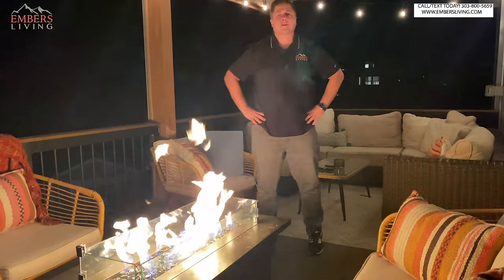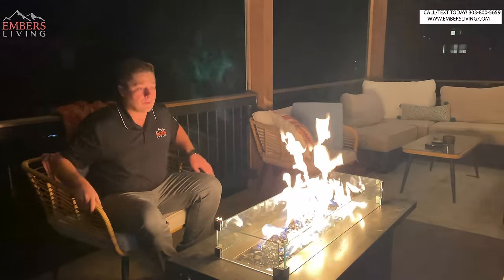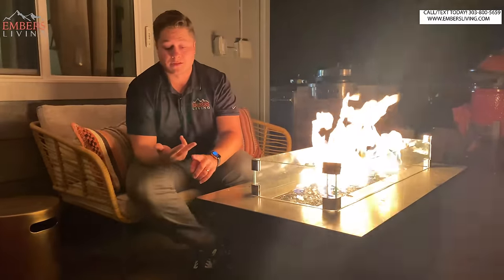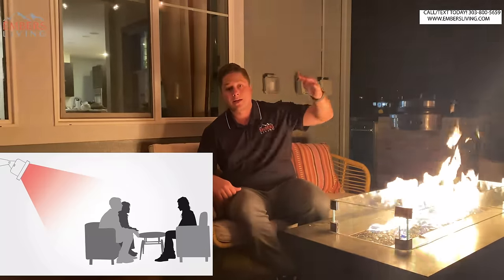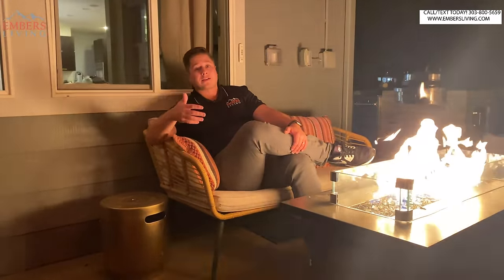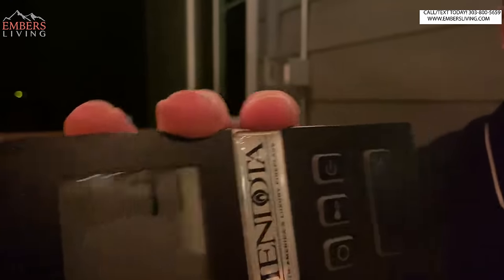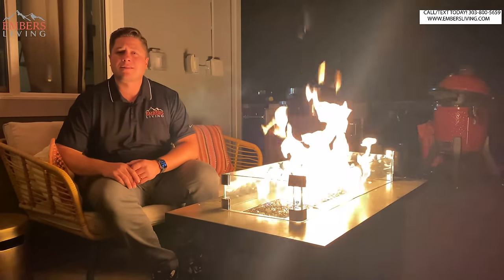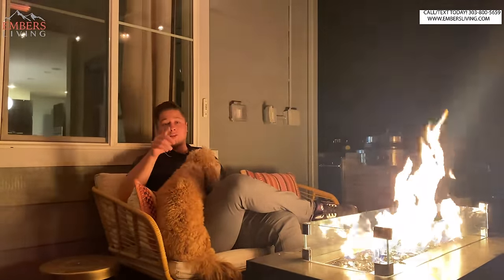Best Way to heat a patio| Whats better gas or electric heaters?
We all want to be able to use our patio year round. The problem is, if your in a cold climate, you really cant ever use your patio all winter. If your like me you love sitting out on your patio, and its a huge bummer to loose the space for half a year.

 In this video I am going to show you how I heat my space and can sit outside for the entire year! Even in an open patio setting. Here is kind of a breakdown of how I do it.

 I have a gas firepit
  Although I have a gas firepit its important to note that I use this primarily for ambiance only. The fire pit does throw off some heat, but not enough for me to sit outside all year. So you have to supplement the fireplace or firepit.

 Why I don’t like gas heaters

  The problem with gas heaters, is even they may “throw off” more heat then electric, they really only work well in a fully covered setting. And the reason is, the heat just goes straight up. So unless you have a roof you are going to loose all the heat out the top.  The main idea here, is gas vs. electric patio heaters which one is best to choose? And the answer is clear, always go electric!

Why I choose infra tech electric heaters

 The answer Is simple, they heat using infrared technology. So the idea is, they heat objects. Not space. The best illustration I can give, is when the heaters are on, it feels like your sitting in the sunshine. The sunshine really keeps you nice and toasty. And that is what these heaters do. That is why I chose them, and with these heaters up. I can sit outside year round even in the winter!

Don’t Forget if your in the Denver Colorado Area see these products in person in our showroom

Embers Living
7705 W 108th Ave #600